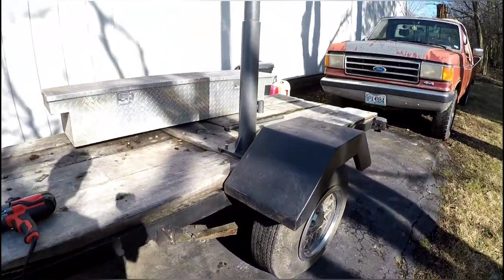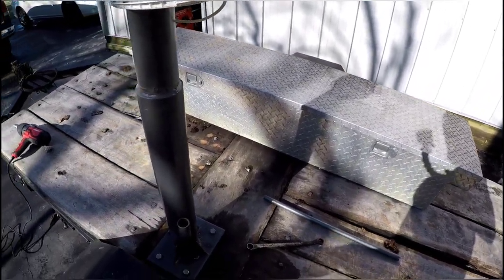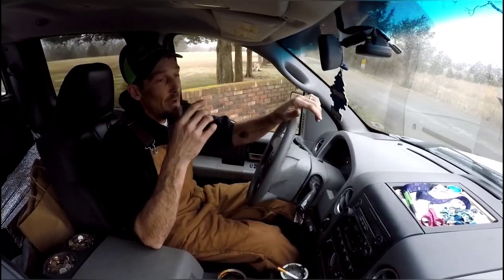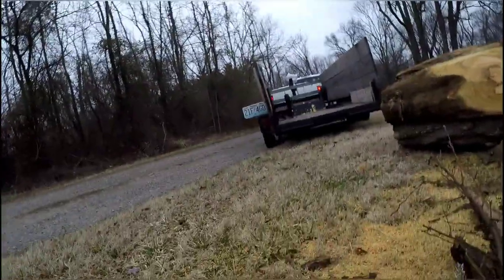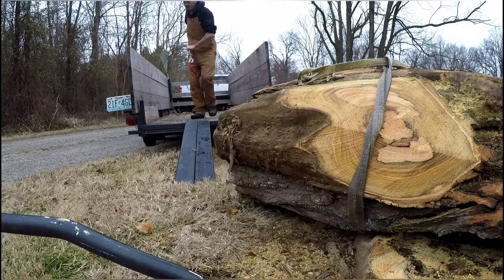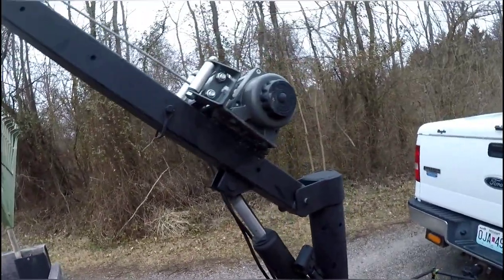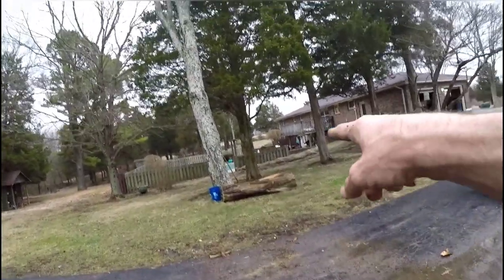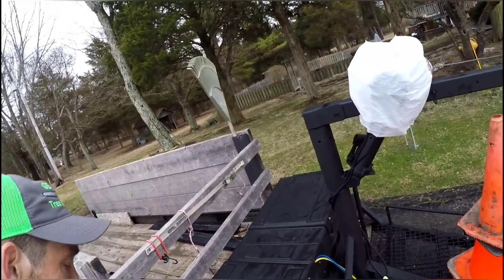HOW TO MAKE YOUR JOB EASIER / MODIFIED TRUCK CRANE FOR TREEWORK / THE FINAL PRODUCT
Work smarter, NOT harder!  This is a very true statement about the tree industry.  Most of us dont have long careers, & our bodies fall apart along the way.  Therefore I'm always looking to make all parts of my job easier.
I purchased a 1.5 ton truck crane from HarborFreight & modified it with a 3500lbs winch from there as well. This system is ment for a truck bed, but after some work I was able to modify it to work on my trailer. This is the third video in the truck crane series, & this is the final product. I had allot of trouble with my editor, so there will be no labels or written explanations during the video. I tried my best to explain along the way, but if you have ANY questions...just leave them in the comments & I'll get to them ASAP! STAY SAFE